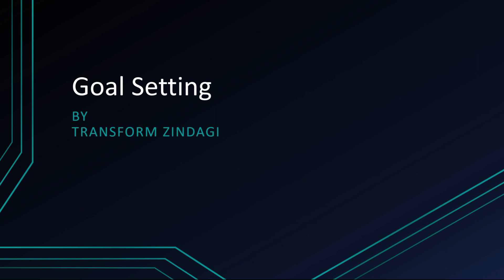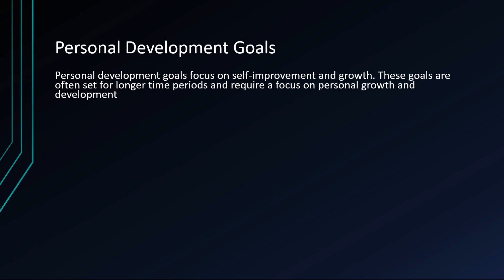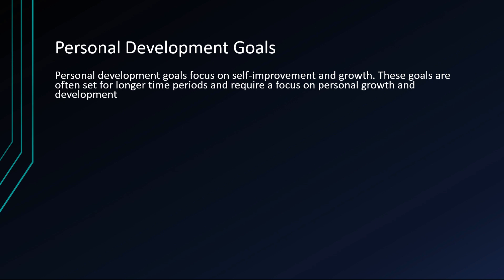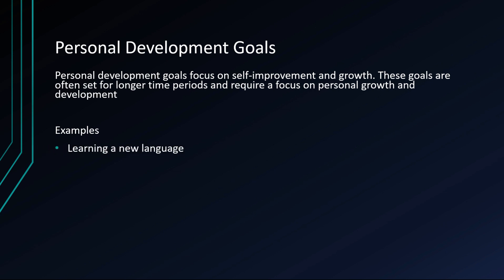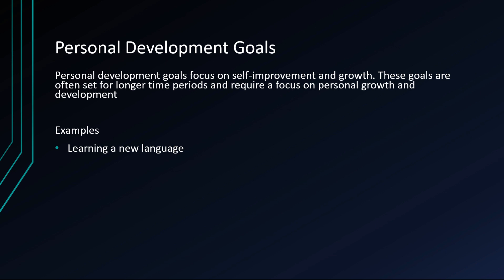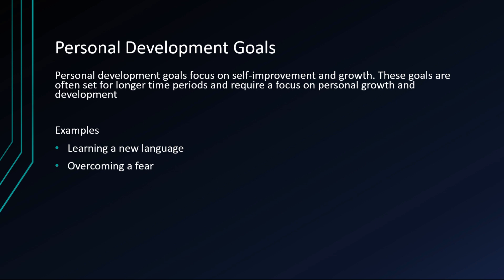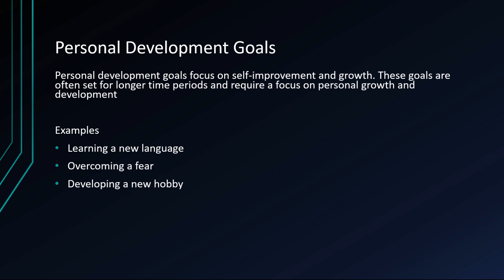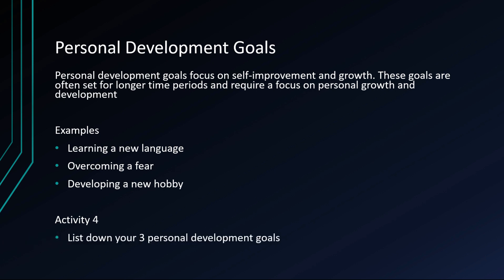Lesson 6 | Types of Goals - Personal Development Goals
In this video, you will be learn about Personal Development Goals. This video has an activity for you, so please take time out and complete the activity.